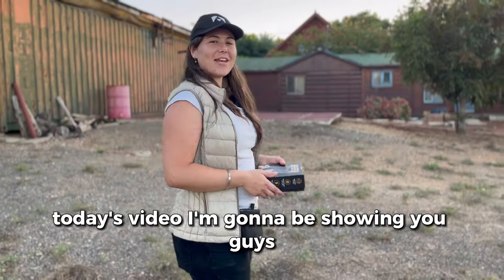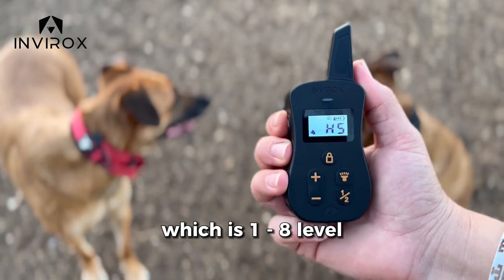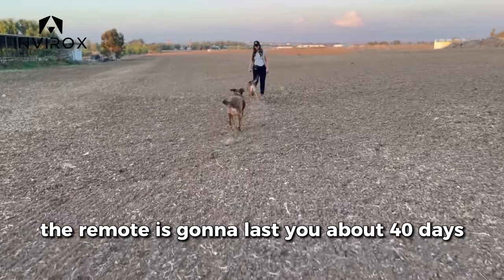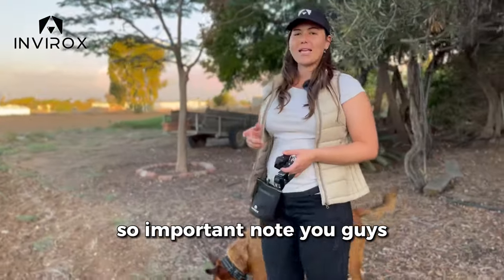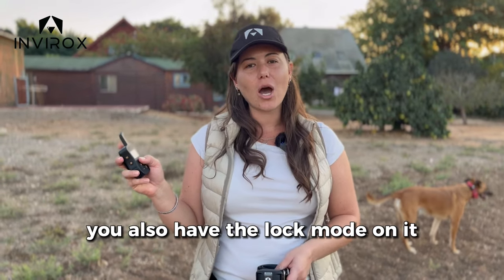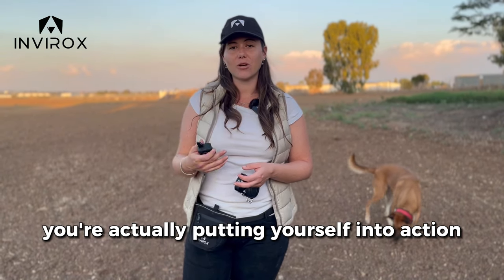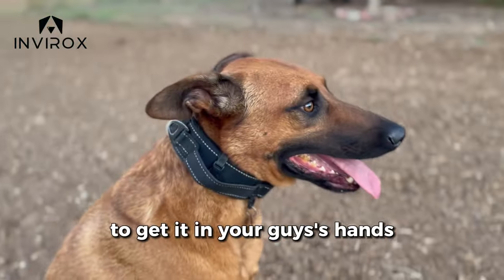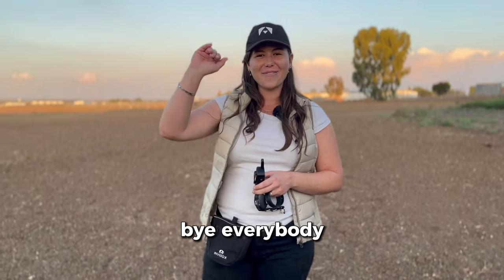Revolutionize Your dog training with INVIROX ULTRA K9 - The Latest Model with Cutting-Edge Features!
Will you compromise on your dog's gear?